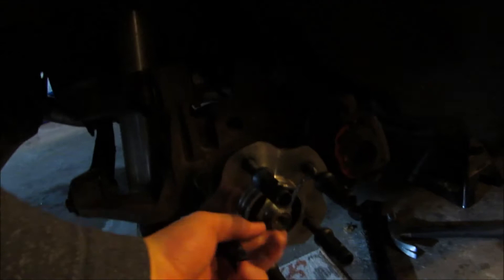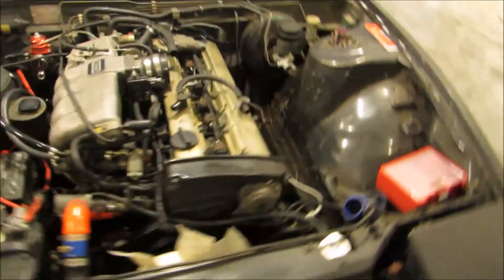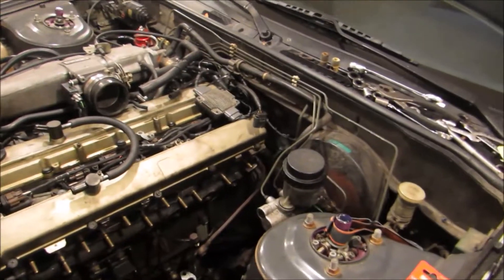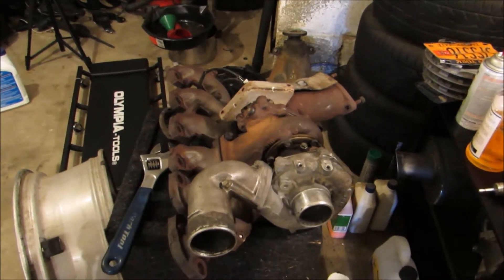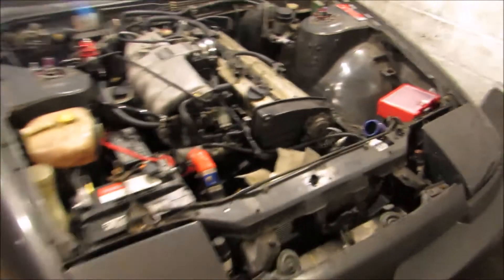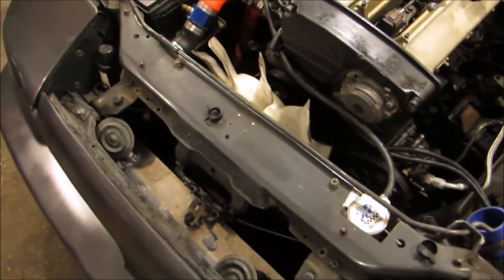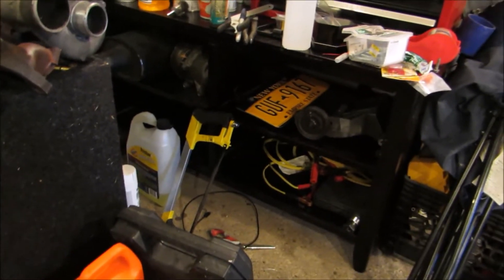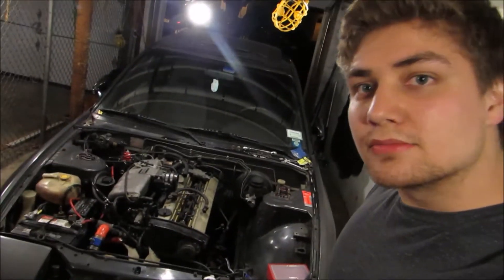240sx Update + Sold Some Junk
Sorry to let some of you guys down with the stock turbo news. I plan on getting some real seat time this season.  I don't want to risk throwing away what little reliability I currently have with this setup, so therefore I am going to be putting off any further engine modifications.
Xbox One: rideorskateryan